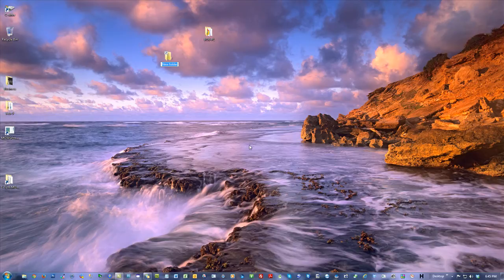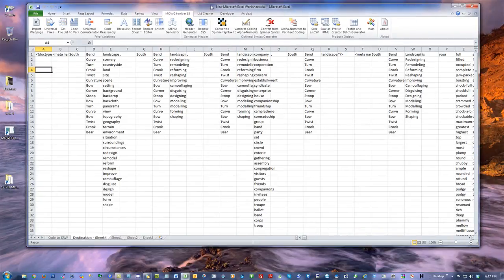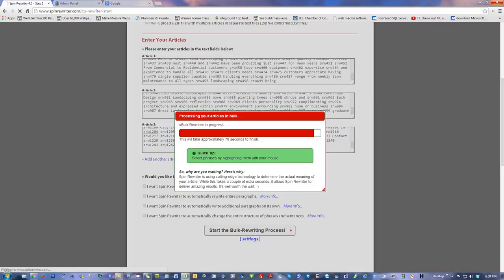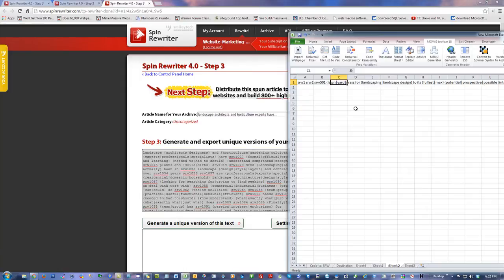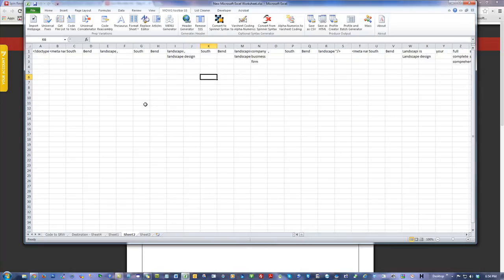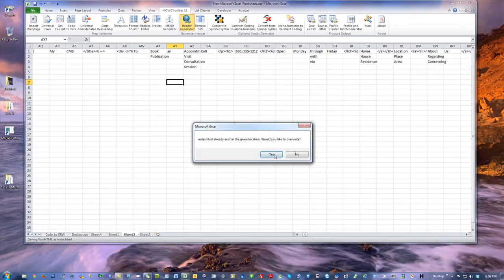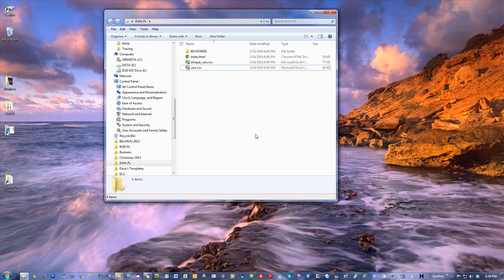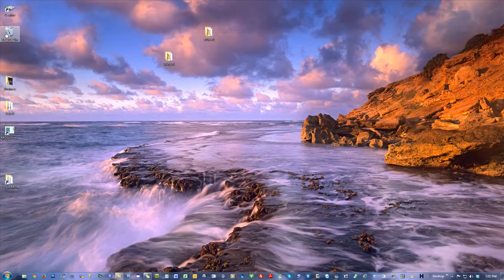T2H-MOWG Integration: Part 3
How to use T2H with MOWG to create powerful, yet easy, custom MOWG Runs.

and